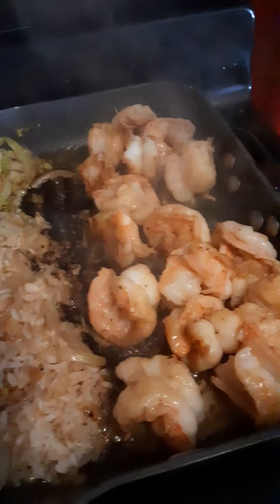Hibachi Shrimp Stove Top Cooking🍚🍤🍚🍚🍤